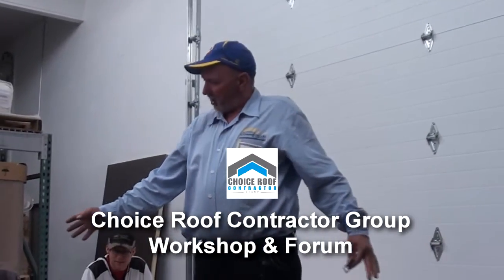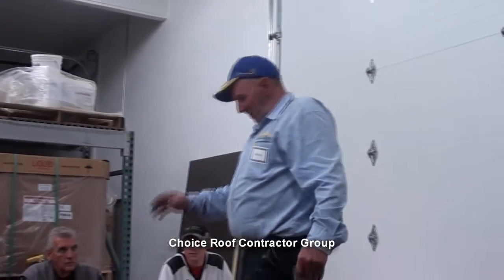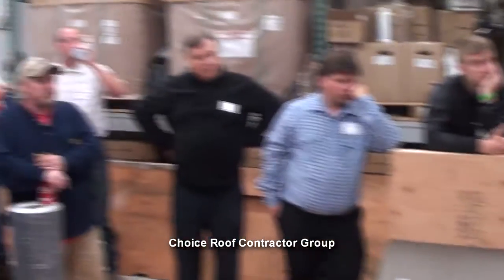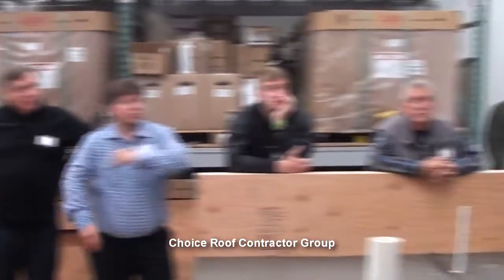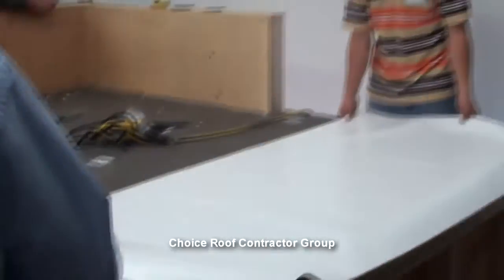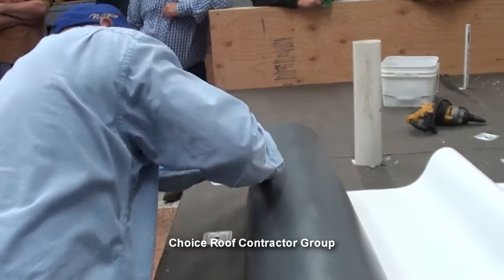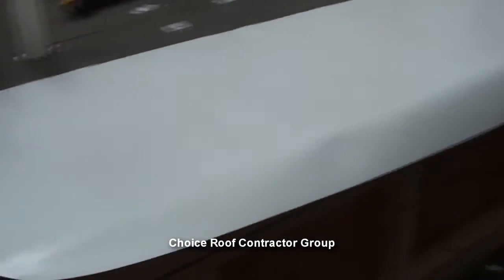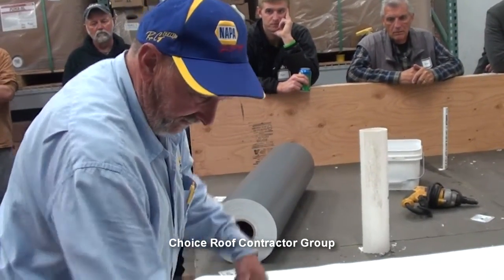How to Install Single Ply Roofing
Installing single-ply membranes like PVC requires many steps. One of our workshop instructors show attendees proper installation.

We also show contractors how to use Leister welding equipment (not shown in video) and how to actually get these roofing projects consistently.